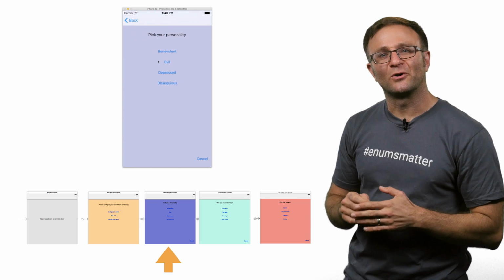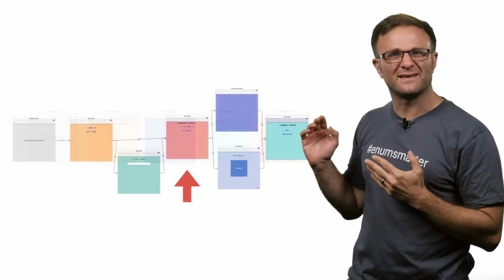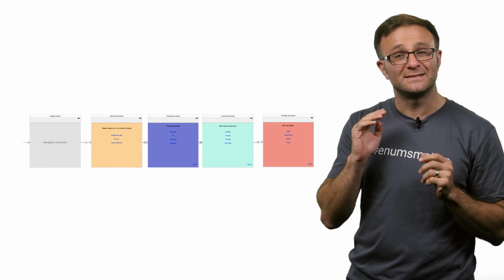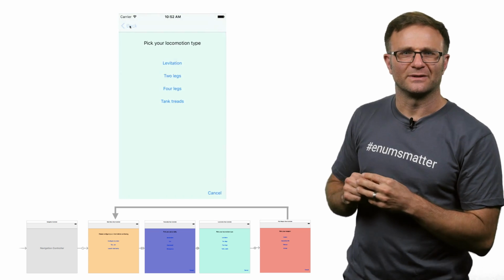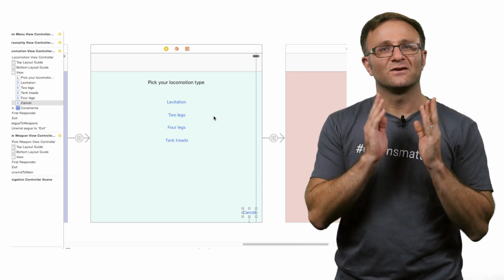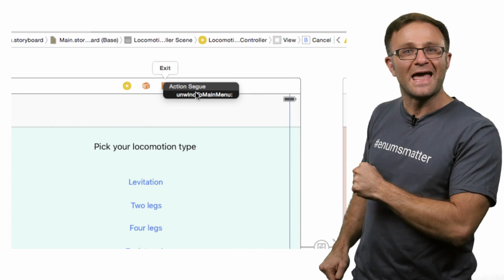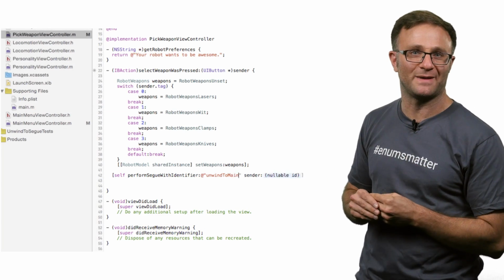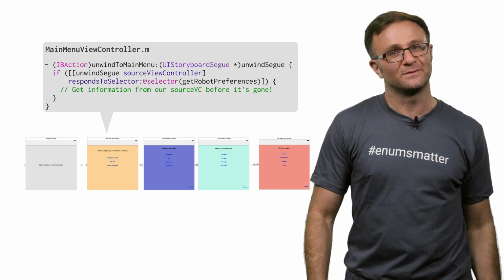Quick tip: Unwind Segues in Storyboards (Route 85)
What are Unwind Segues? How would you add them to your storyboard using Interface Builder? Why is Todd building a secret robot army? Find out answers to these questions and more on this episode of Route 85!